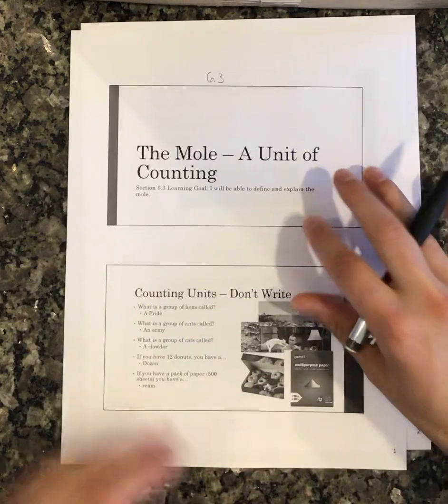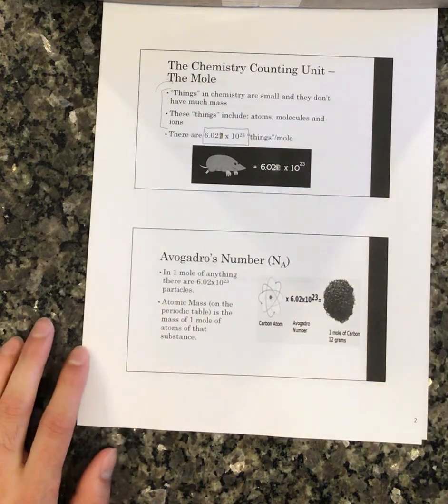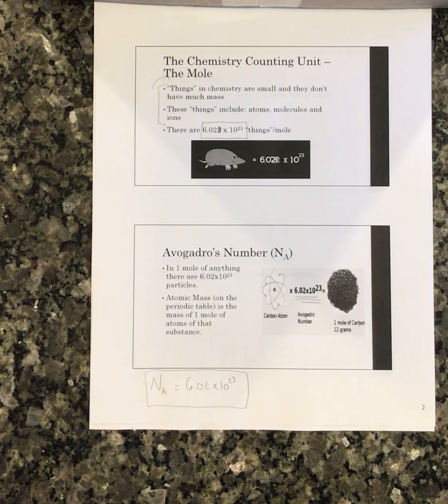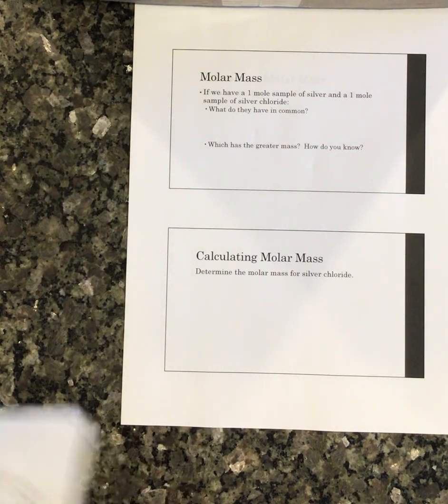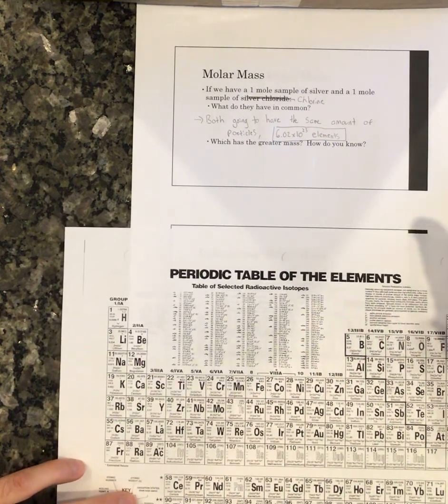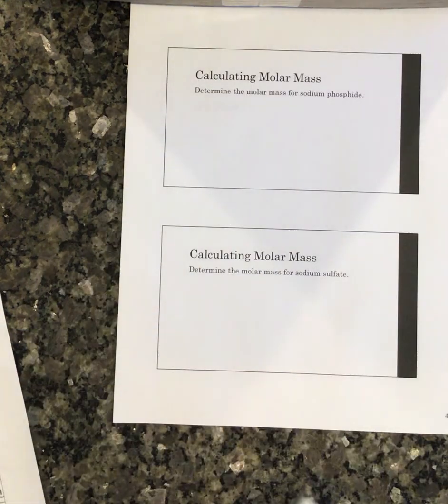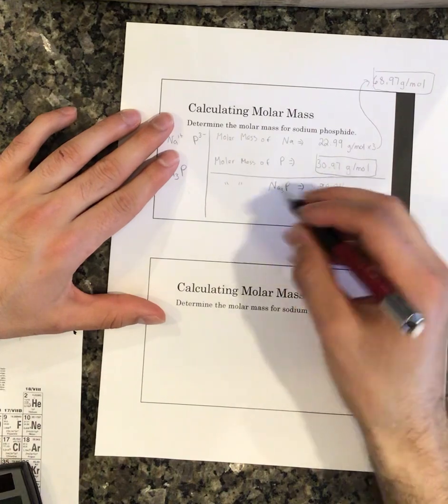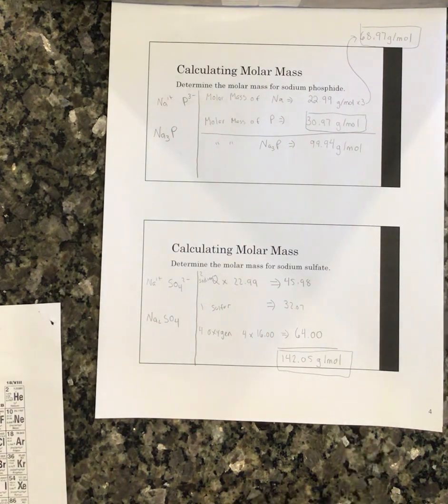2 Mole and Molar Mass